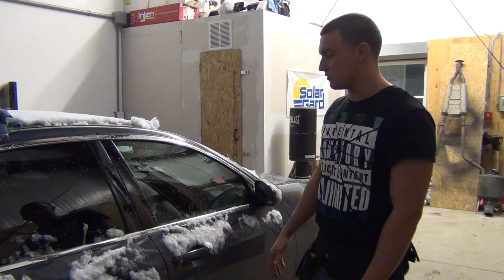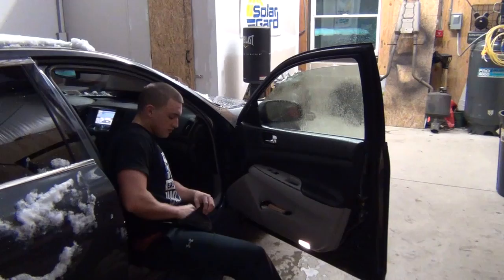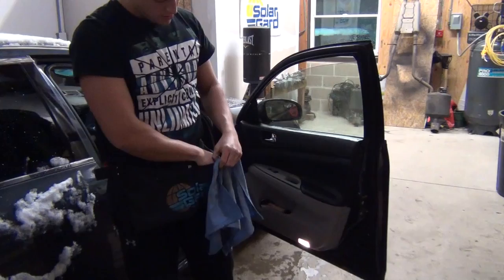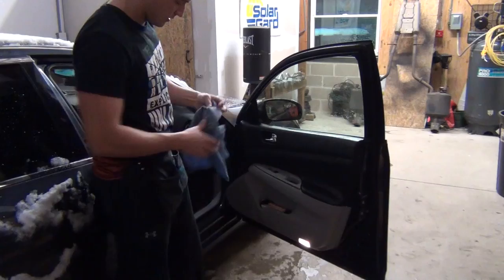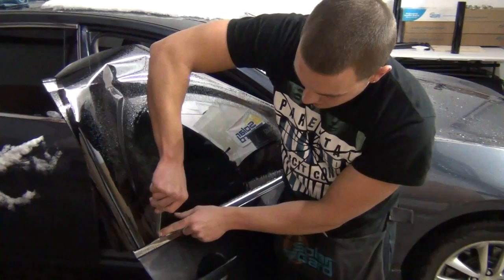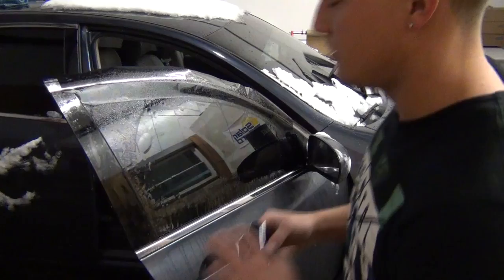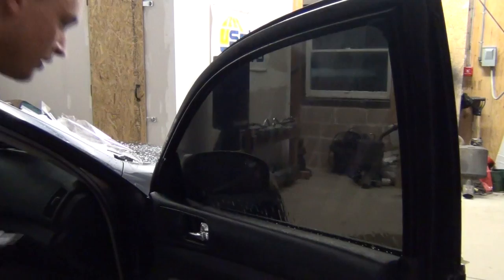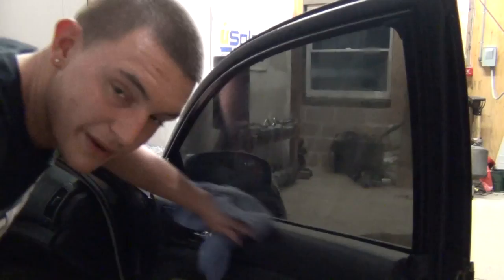How To Professionally Tint a Car Door Window - 2007 Infiniti G35 (For Beginners )